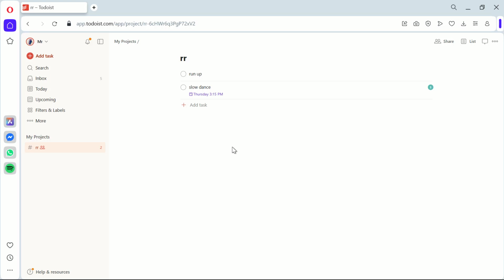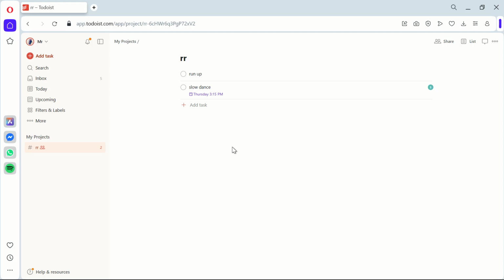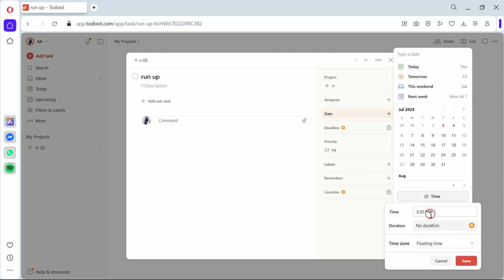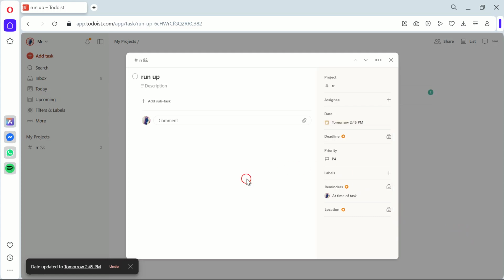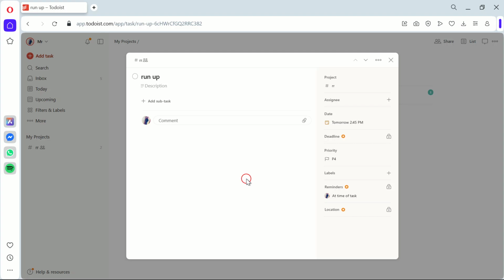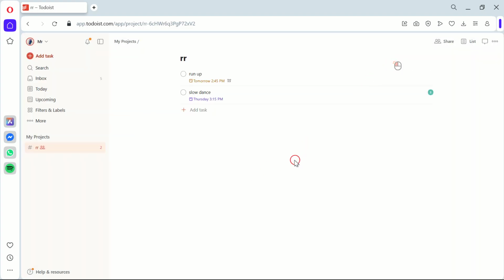How To Use TODOIST For Time Tracking ( Complete 2025 Guide)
Welcome to this comprehensive How to use Todoist for time tracking (Complete 2025 Guide) tutorial! In this detailed guide, I'll walk you through everything you need to know about How to use Todoist for time tracking (Complete 2025 Guide).

 What You'll Learn in This How to use Todoist for time tracking (Complete 2025 Guide) Tutorial:
• Complete step-by-step instructions for How to use Todoist for time tracking (Complete 2025 Guide)

Whether you're a complete beginner or looking to improve your skills, this How to use Todoist for time tracking (Complete 2025 Guide) tutorial covers everything from basic concepts to advanced strategies. I've designed this guide to be easy to follow, practical, and immediately actionable.

 Why This How to use Todoist for time tracking (Complete 2025 Guide) Tutorial is Different:

 Perfect for:
• Beginners who want to learn How to use Todoist for time tracking (Complete 2025 Guide) from scratch

Questions? Drop them in the comments below! I read every comment and try to respond to as many as possible.

• Share with anyone who might benefit from learning How to use Todoist for time tracking (Complete 2025 Guide)